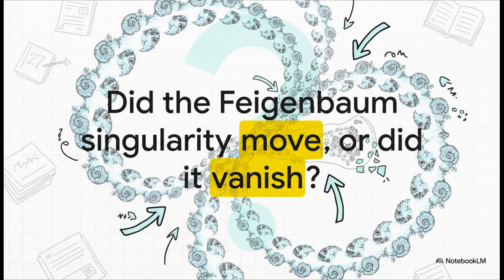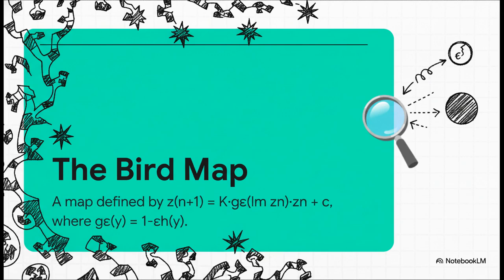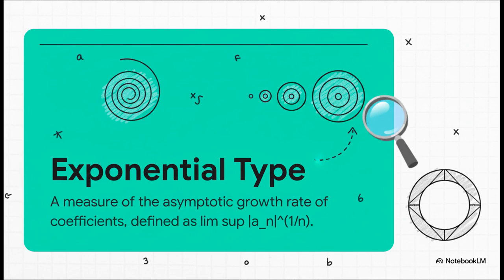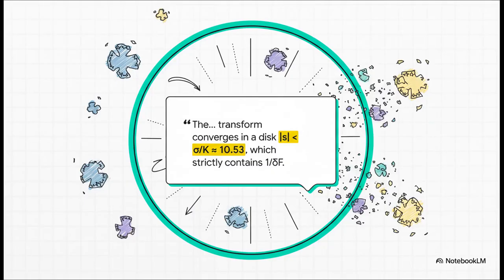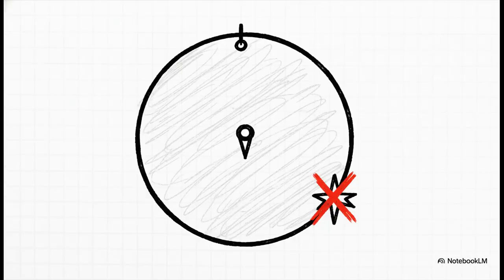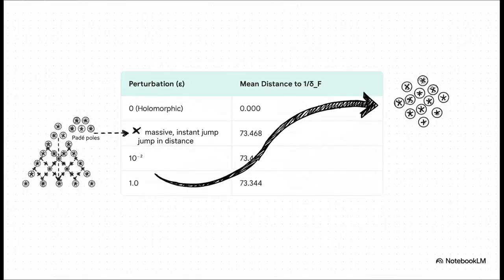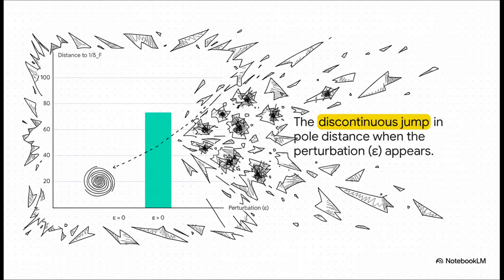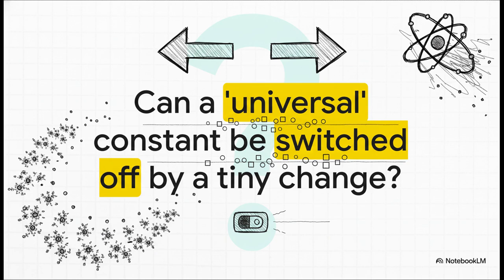Paper 27 - Solving a Fractal Mystery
Why does the Feigenbaum singularity stay destroyed across twelve orders of magnitude of epsilon? Paper 27 supplies the dynamical mechanism.

Papers 19-26 established Outcome B: the Feigenbaum singularity is destroyed, not displaced, confirmed numerically across twelve orders of magnitude down to epsilon = 10^(-10). The result was airtight, but the theoretical WHY remained open. Paper 27, "Exponential Type and the Law of the Iterated Logarithm for Non-Holomorphic Bird Map Borel Coefficients," closes that gap with a two-part constructive proof.

The proof has two complementary parts. First, the Birkhoff-ergodic average of log|mu_k| along the autonomous y-orbit pins the exponential type of the orbit-multiplier coefficients to lim sup |a_n|^(1/n) = K/sigma ~ 0.0942 -- strictly less than 1/delta_F ~ 0.2142. This means the Gamma-Borel transform converges in the disk |s| less than sigma/K ~ 10.53, which strictly contains the Feigenbaum point 1/delta_F. No singularity can exist inside a disk of convergence.

Second, a Law of the Iterated Logarithm for the ergodic sum phi_n = sum h(y_k) controls the fluctuations around that average: 500 independent trials of length n = 10,000 show zero violations at C = 3.0, with a peak ratio of 0.9998 -- confirming the bound is numerically near-tight.

Three observable families are tested -- h in (exp(y)-1, tanh(y), sin(y)) -- and all confirm a distance floor d_min(epsilon, h) greater than or equal to 73.34. The regression d(epsilon) = 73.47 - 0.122*epsilon + O(epsilon^2) fits with R^2 = 0.998, giving a quantitative law for the gap between the Feigenbaum point and the nearest Borel singularity. This is the theoretical capstone of the programme built across Papers 19-26.